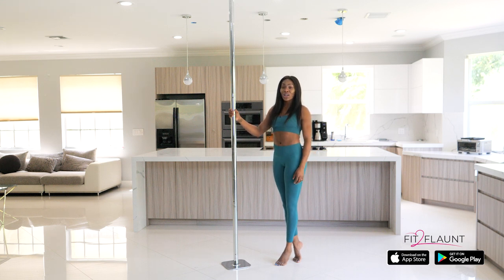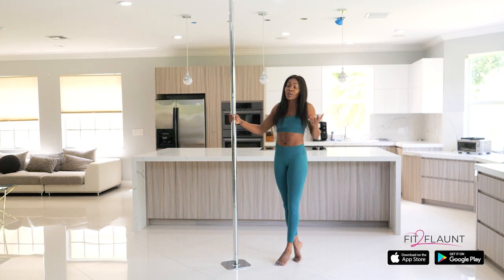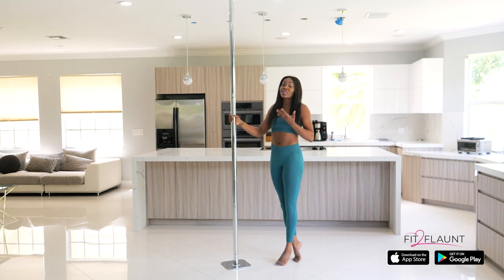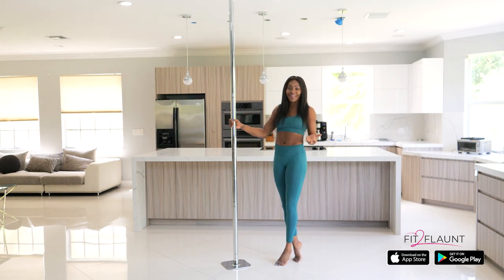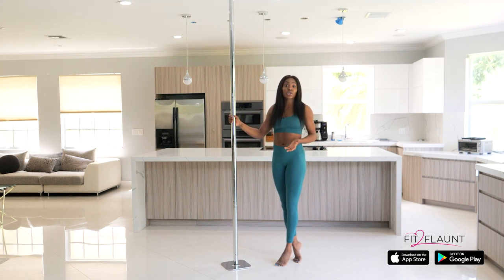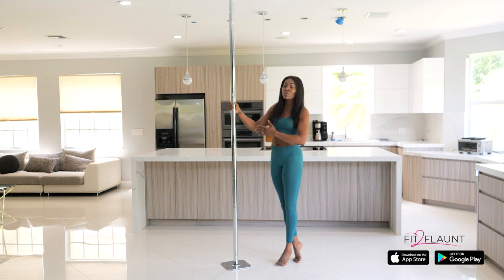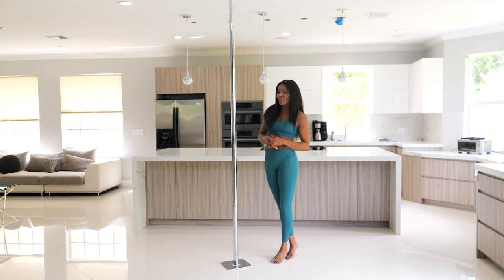5 tips to prepare you for your first pole dancing class!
So, you've decided to go for it and give pole dancing a try but you're nervous about your first class! I promise you that you have nothing to be afraid of, you're going to love it!

Here are a few tips to get you prepared and ensure you have an enjoyable first class!

Happy Poling!!

Shelly